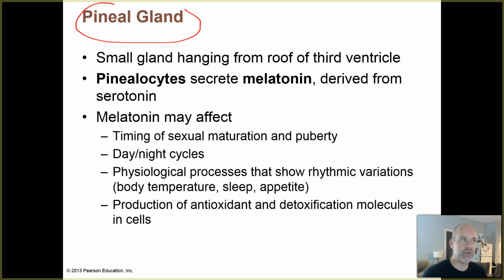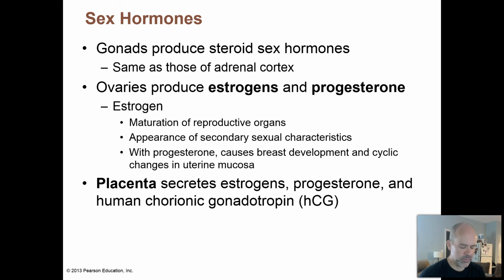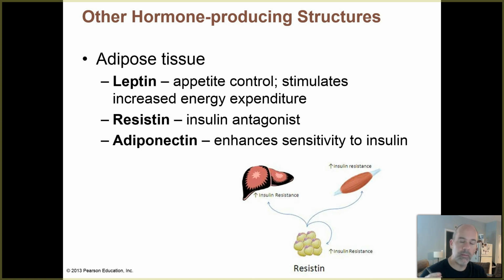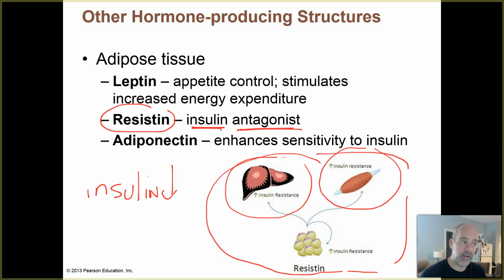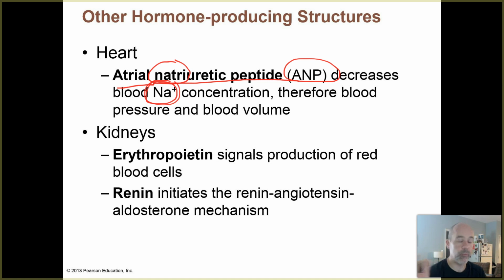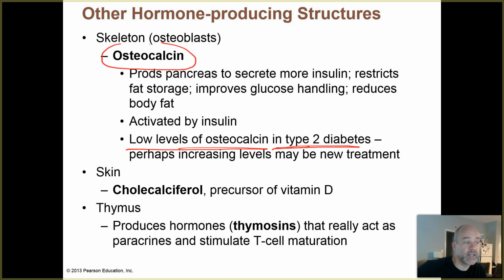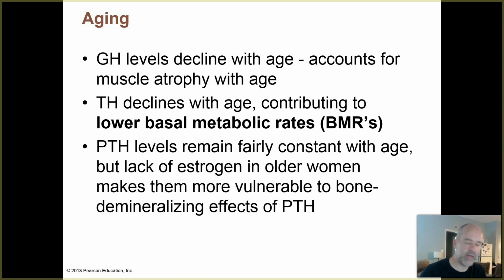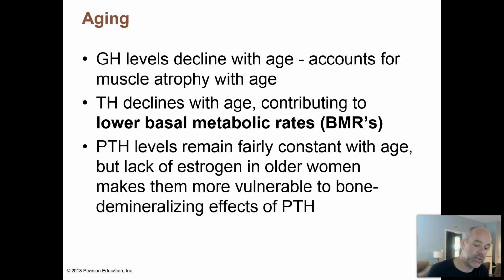BIO 202 - UNIT 1 PHYS - LEC 16 - OTHER ENDOC HORMONES/AGING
This video lecture provides an overview of some additional endocrine hormones produced in various body locations, most of which will be discussed later in the course as part of the functions of particular body systems.  The effects of aging on the endocrine system are discussed also.